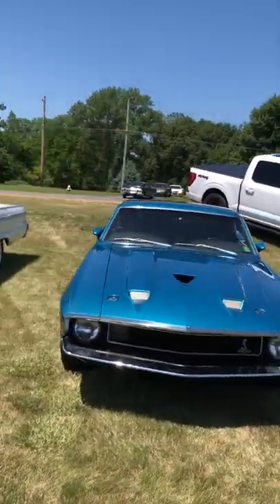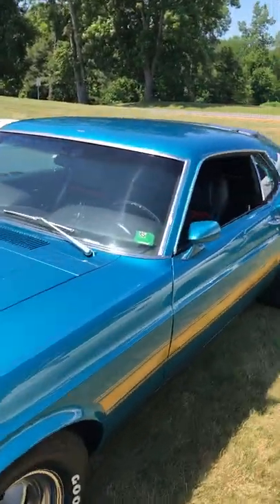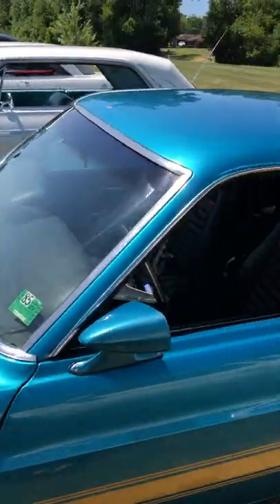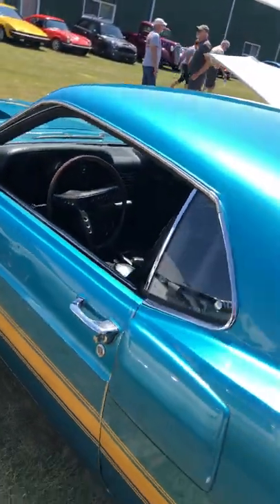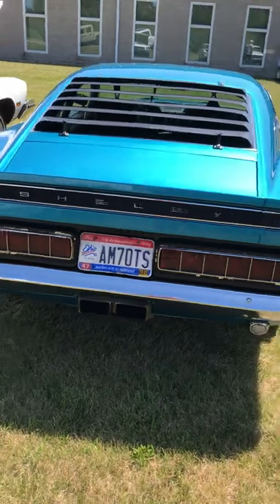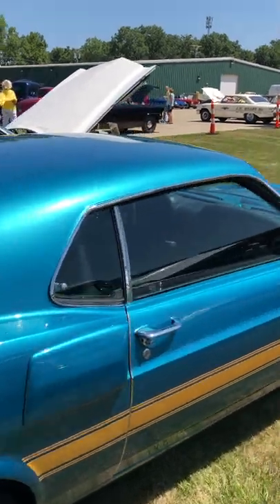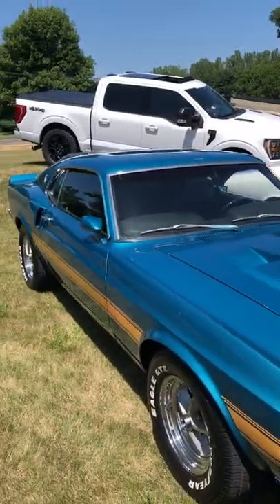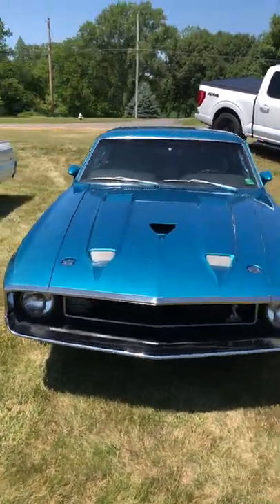Would You Keep, Cash or Collect? A 1969 Shelby GT350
Join Greg Stanley as he checks out some great cars at a local cruise-in and he tells you which one he will Keep, Cash or Collect.